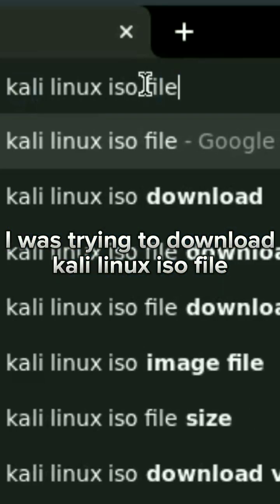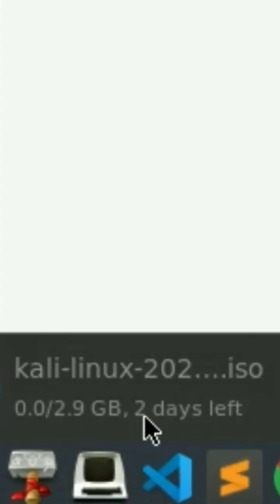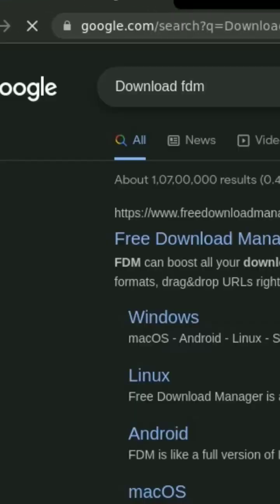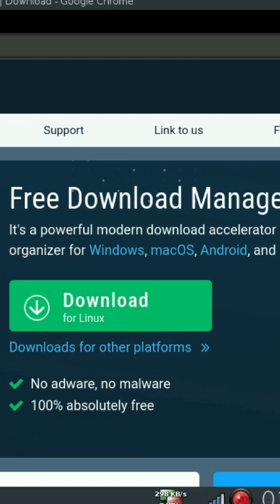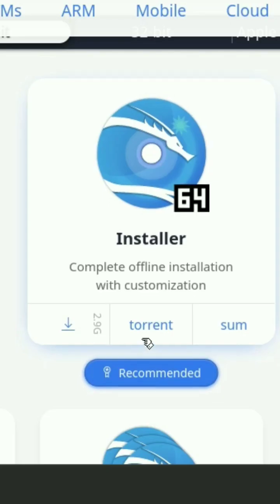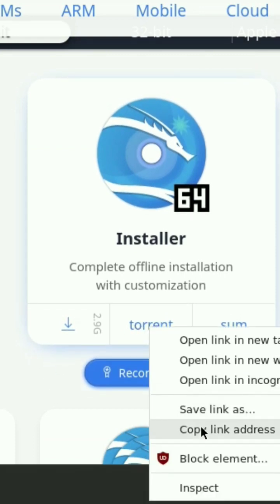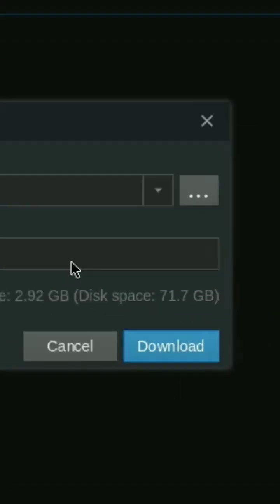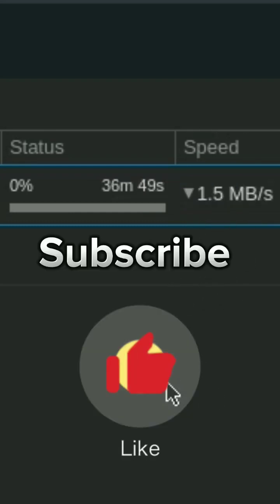How to fix Kali Linux iso slow download error